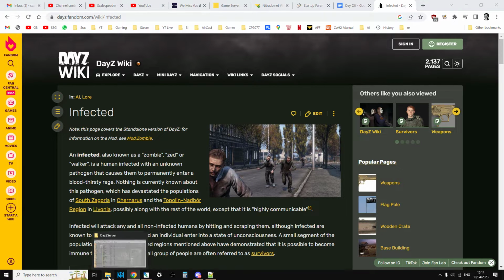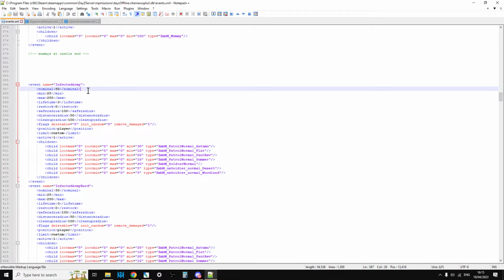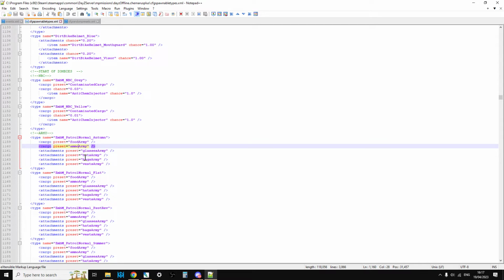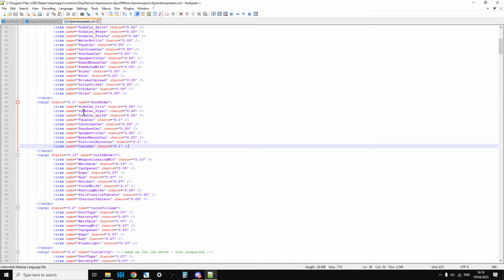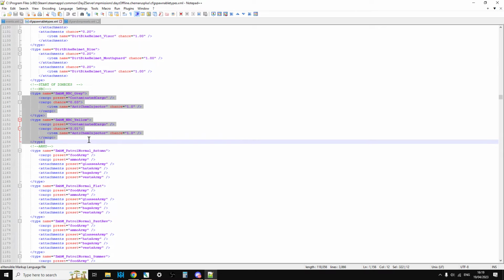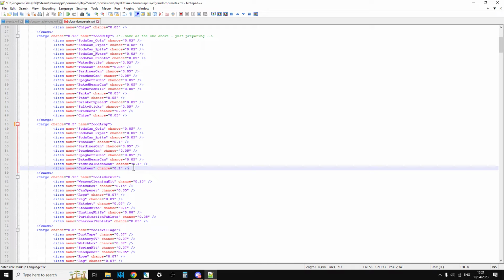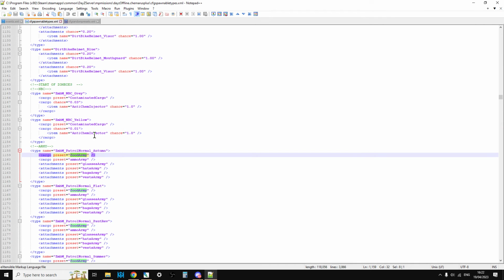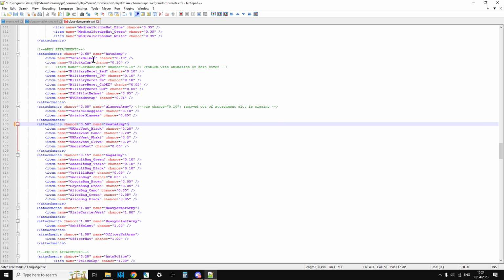DayZ Server Modding: How To Add More Loot, Food, Clothes To Spawning Infected Zombies (PC & Console)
In this beginners guide tutorial I explain the spawning mechanics of the Infected Zombies in DayZ - we look at events.xml, cfgspawnabletypes.xml and cfgrandompresets.xml.
I explain how the loot cargo for the DayZ Infected works, and show you how to change the percentage chance of a Zombie having some food in their pockets, and even how to increase the chance of them having hats, glasses, backpacks and military vests.
The above info was believed to be correct as of DayZ Update Patch 1.20, April 2023.
Thanks, Rob.